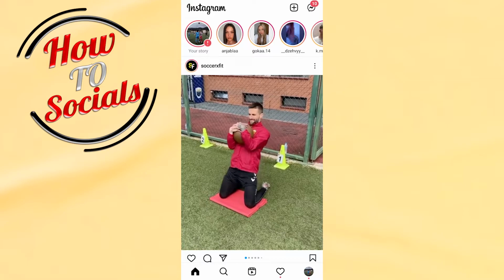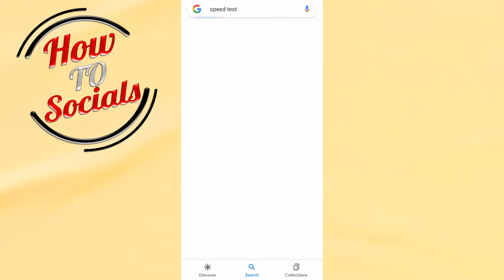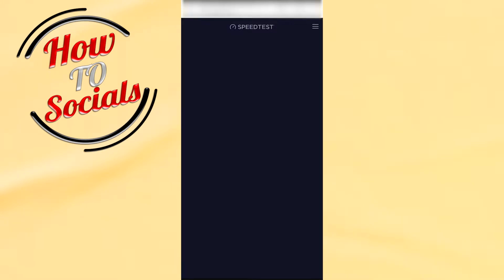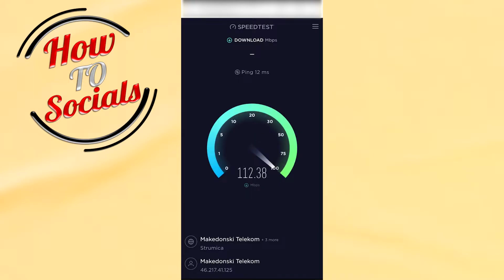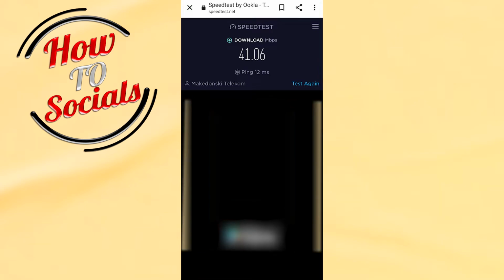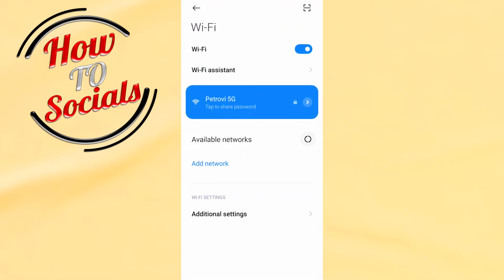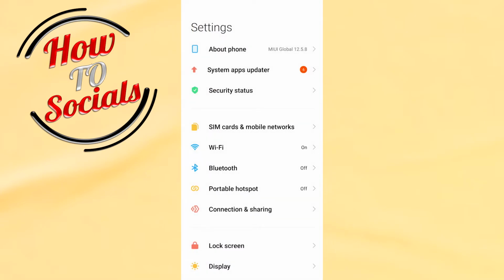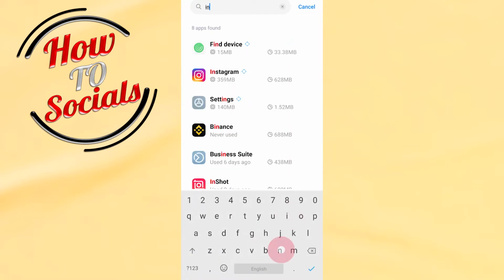How to Fix Instagram Couldn't Refresh Feed Android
This video will show you how to fix instagram couldn't refresh feed android.